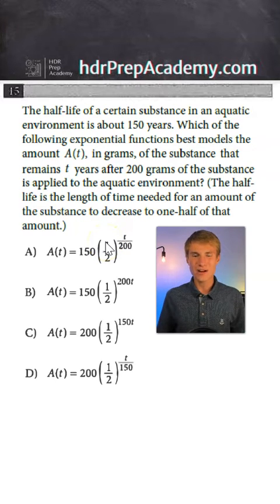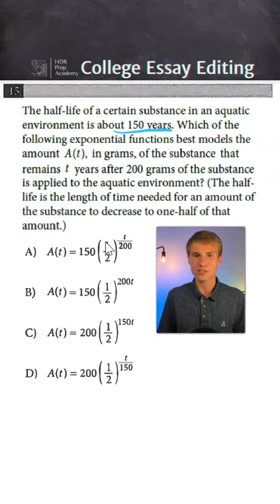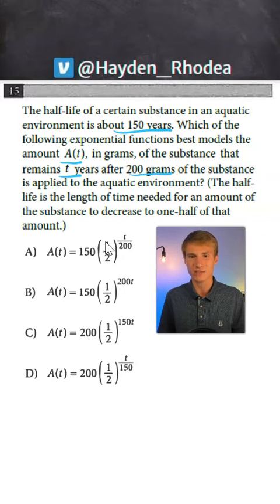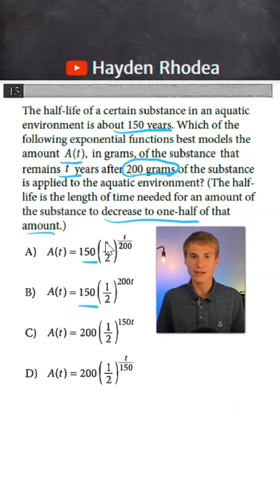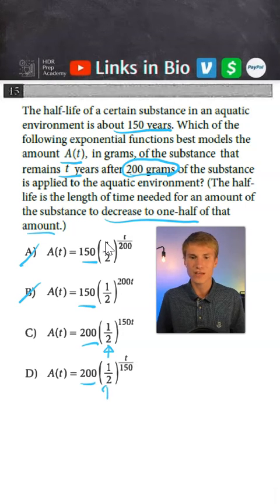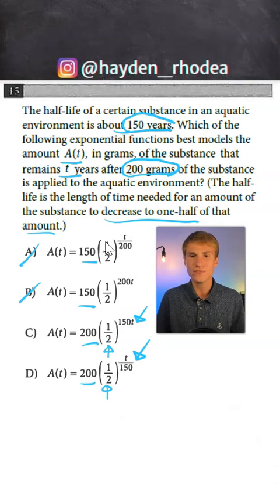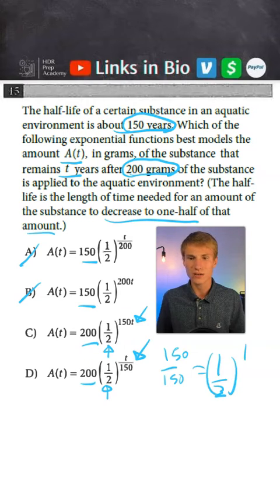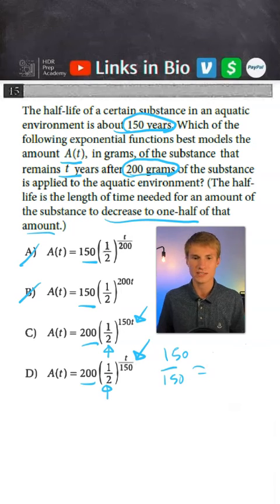SAT Math Prep 10! Half Life!